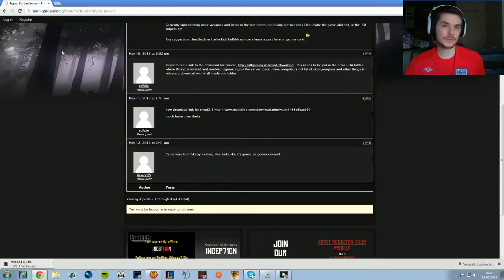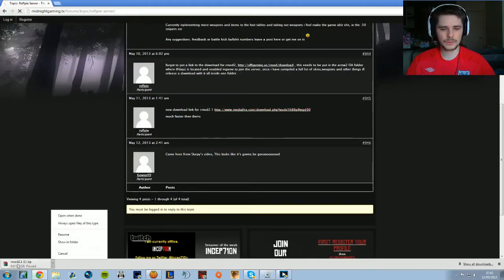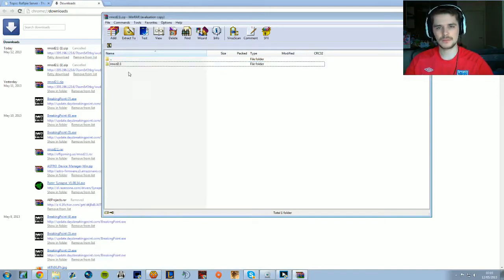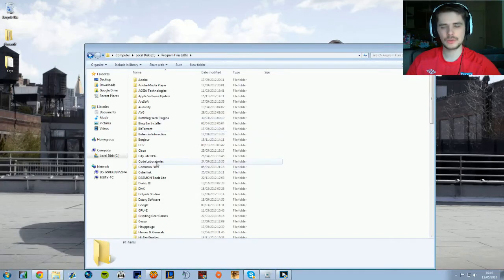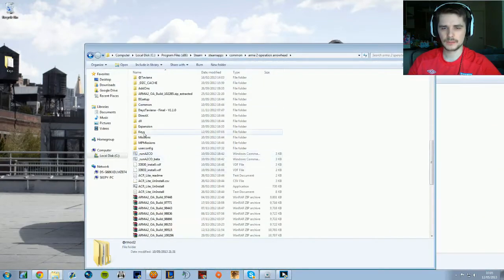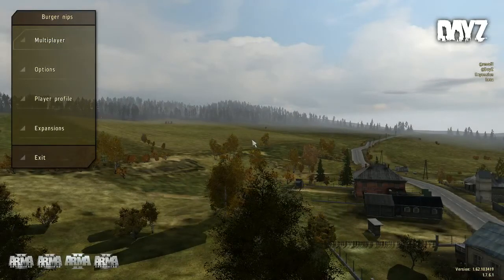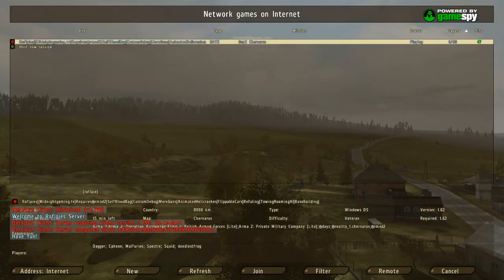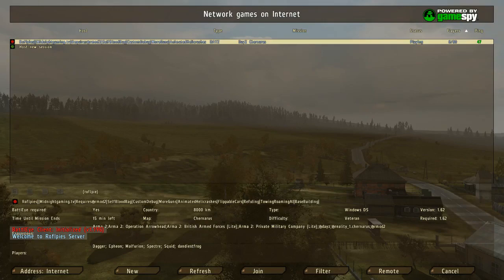Rmod 2.1 install tutorial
Just a quick tutorial for people having problems getting RMod 2.1 to work for them on their computer.